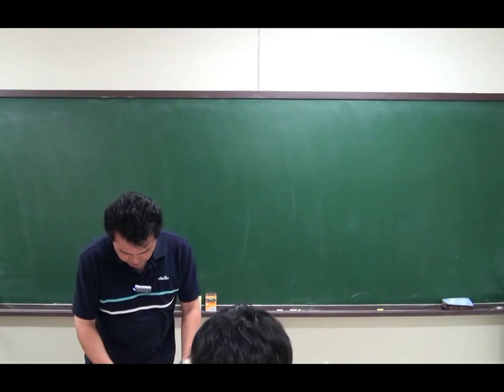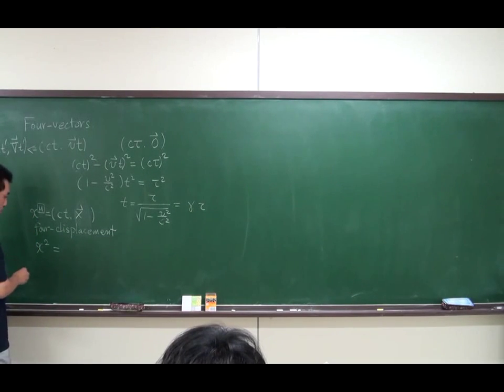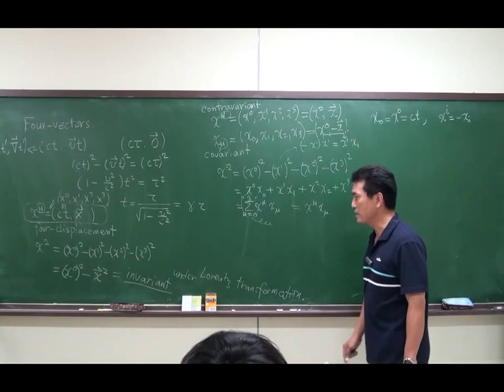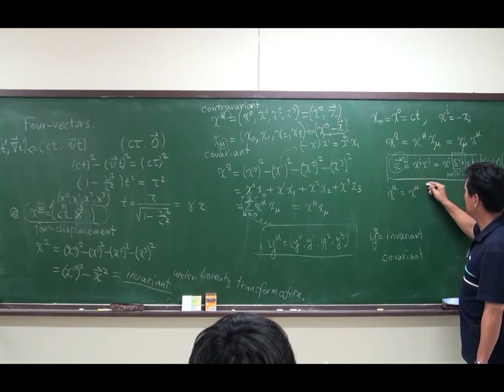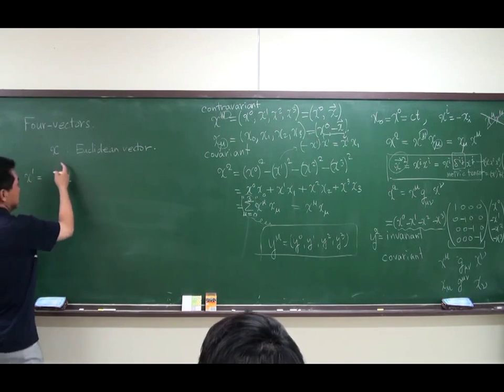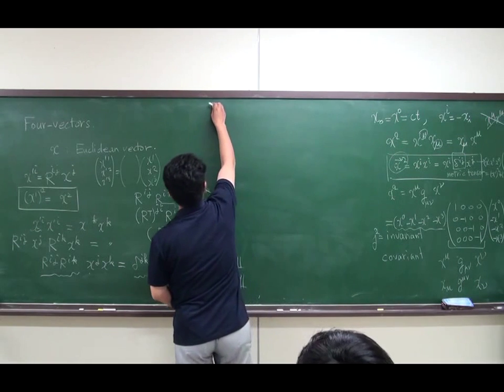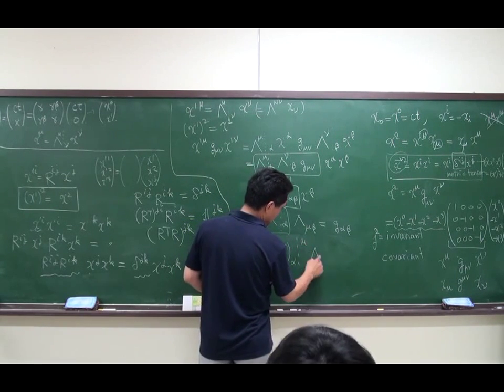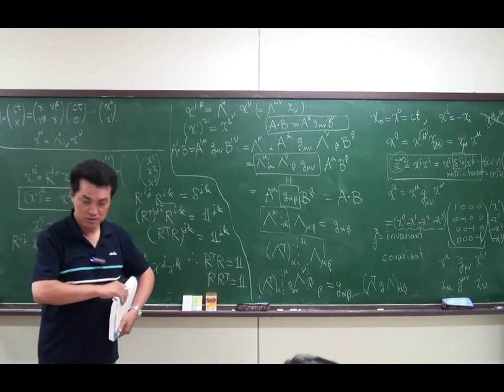1 1 Introduction to four vectors 1